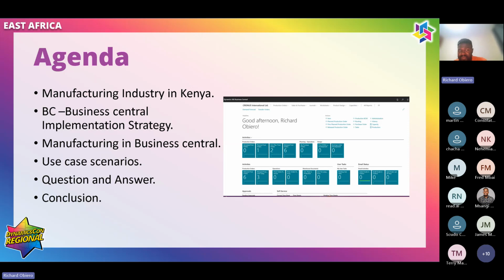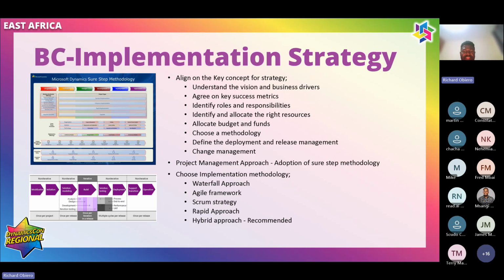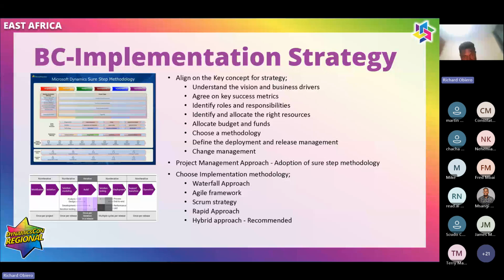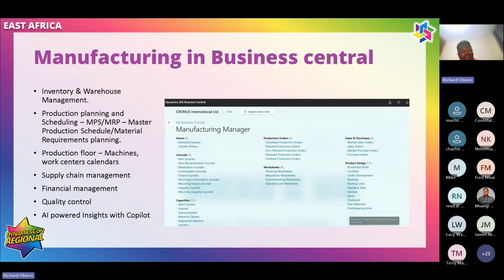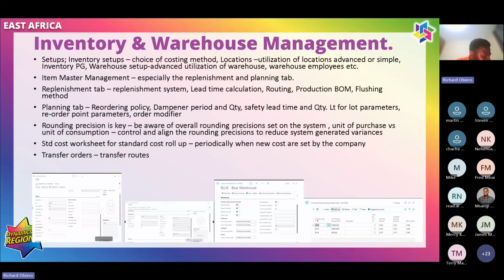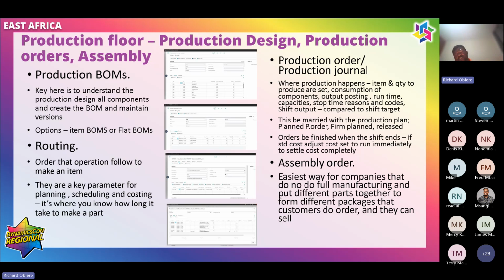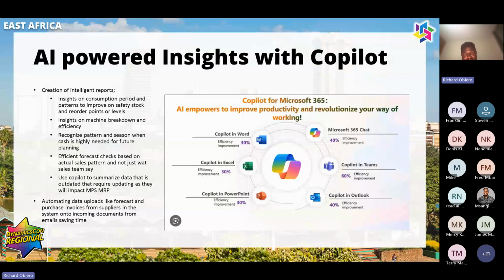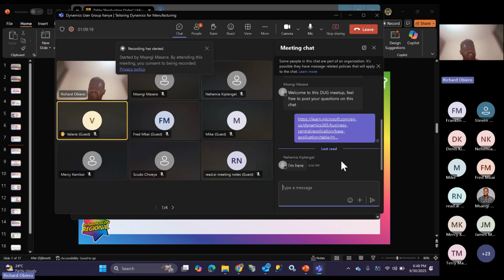Tailoring Dynamics 365 Business Central for Manufacturing (9.30.25)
Session Description:
Manufacturing businesses have unique needs — and Dynamics 365 Business Central offers powerful tools to meet them. But how do you make sure it fits your processes?
Join us for a practical and engaging session where we’ll explore how to tailor Business Central for manufacturing environments of all sizes. Whether you're managing production, implementing solutions, or customizing the system, this session will give you valuable insights into making Business Central work smarter for your operations.
We’ll cover:

Core manufacturing features: production orders, BOMs, routings, and capacity planning
Customization options to align with specific workflows
Tips for improving visibility, efficiency, and traceability
Real-world examples from manufacturers using Business Central successfully
Open Q&A and networking with peers and experts
Who should attend:
Manufacturing professionals, Business Central users, consultants, solution architects, and developers — anyone interested in optimizing Business Central for manufacturing.
Why attend:
Walk away with practical knowledge, fresh ideas, and connections that can help you get more out of your Business Central investment.